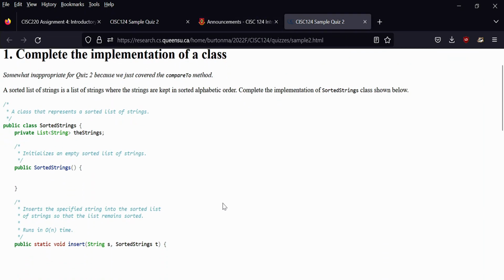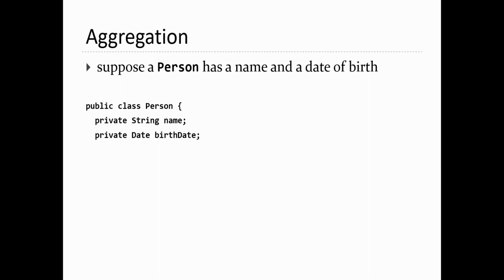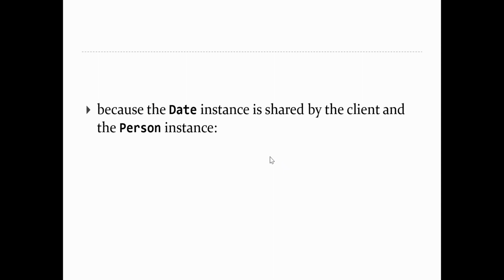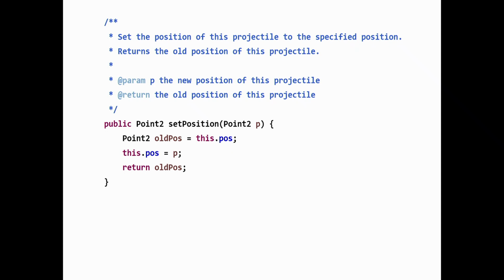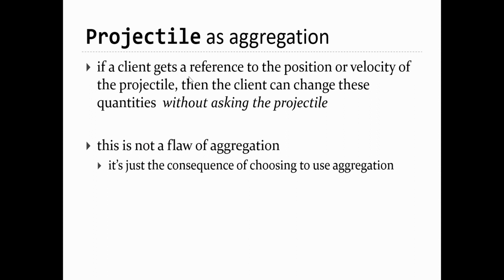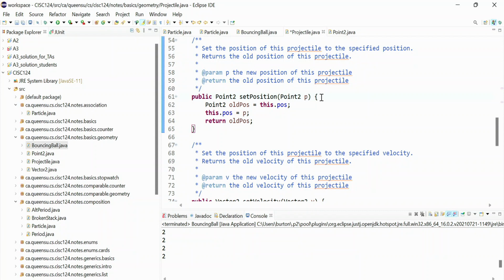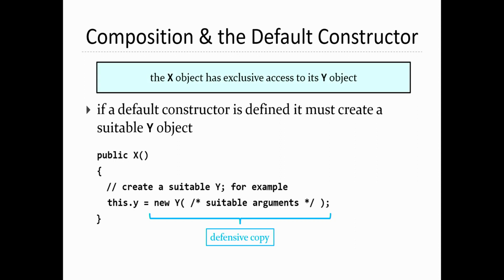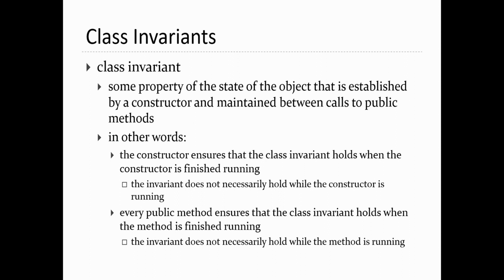CISC124 2022-11-07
Aggregation vs composition